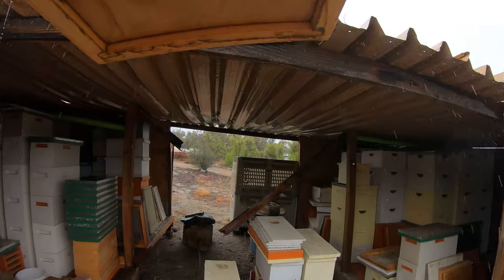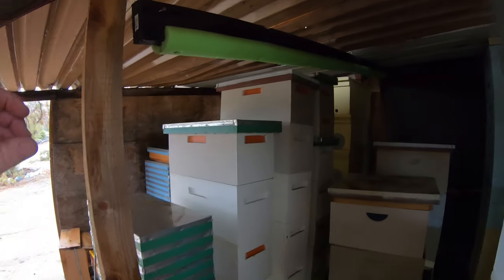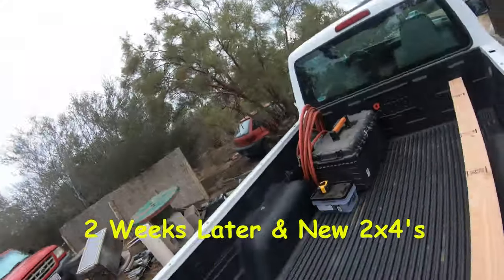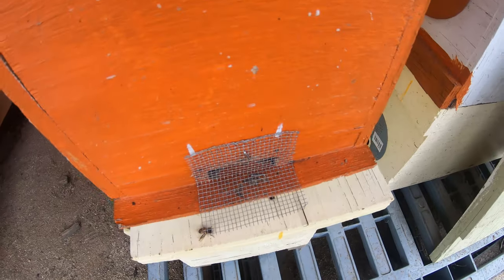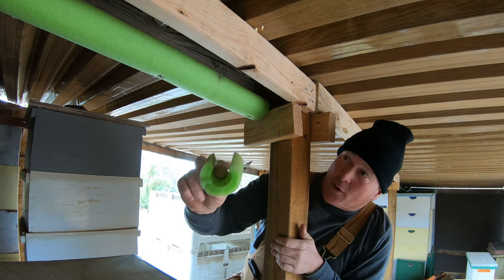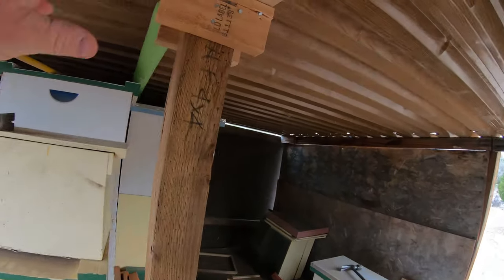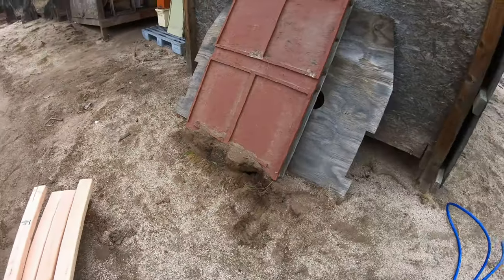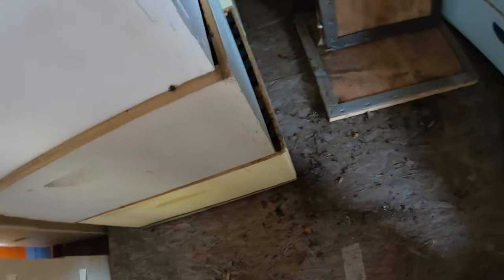Bee Shed Repairs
Using a pneumatic nail gun with an air compressor running off of generator to repair the metal roof supports in my beehive storage shed.  There were two active bee colonies living in the stored beehives making repairs difficult.